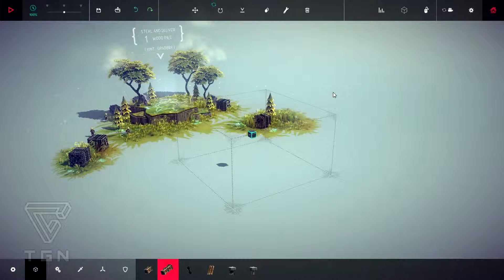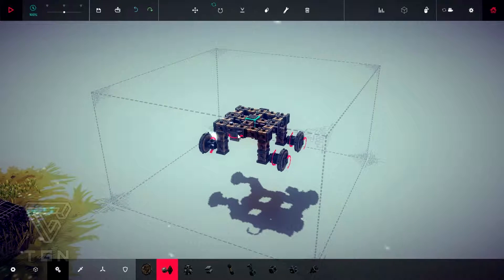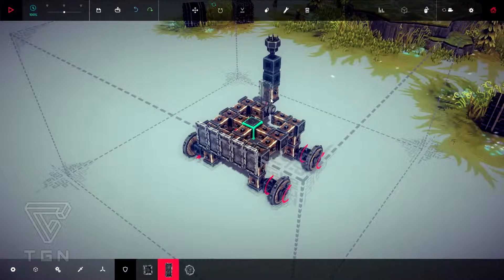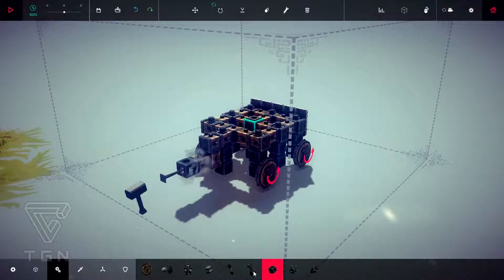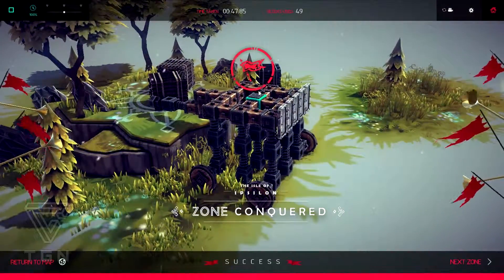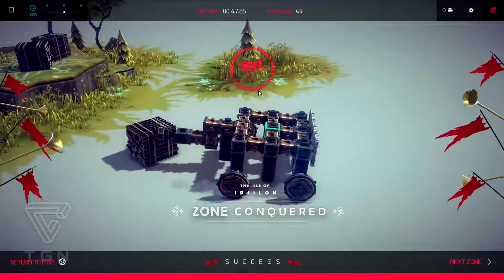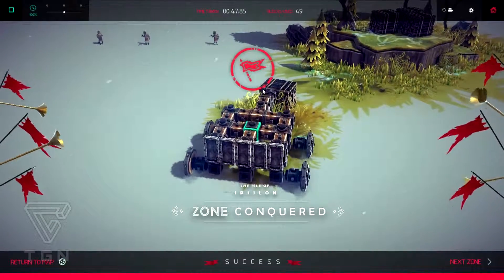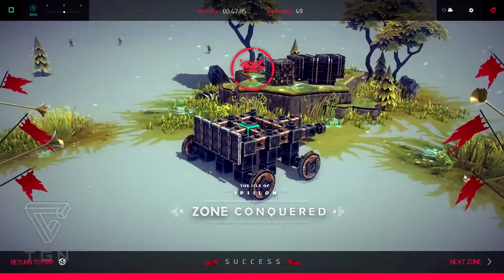Let's play Besiege - A physics based building puzzler #04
Build a machine which can crush windmills, wipe out battalions of brave soldiers and transport valuable resources, defending your creation against cannons, archers and whatever else the desperate enemies have at their disposal.

Create a trundling behemoth, or take clumsily to the skies, and cause carnage in fully destructible environments!

Ultimately, you must conquer every Kingdom by crippling their castles and killing their men and livestock, in as creative or clinical a manner as possible.